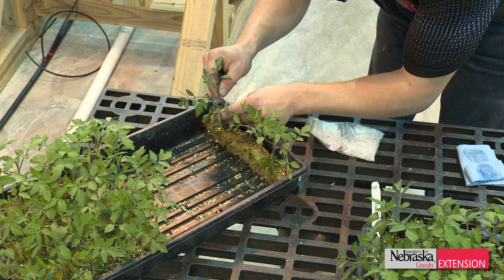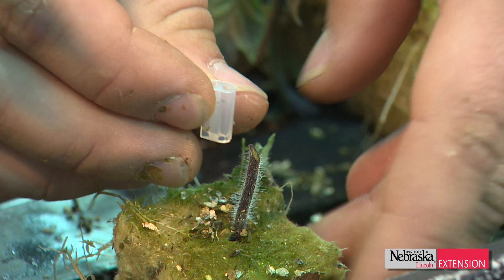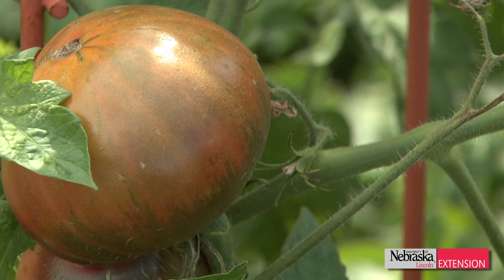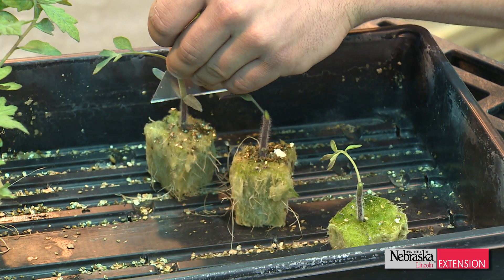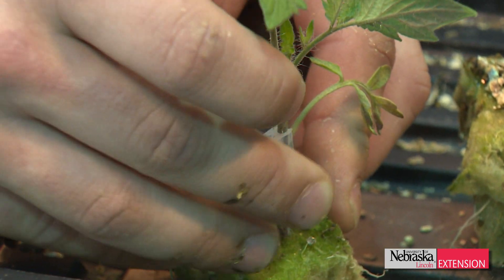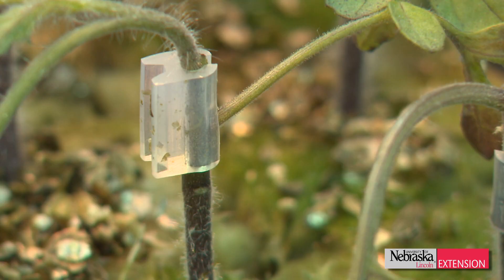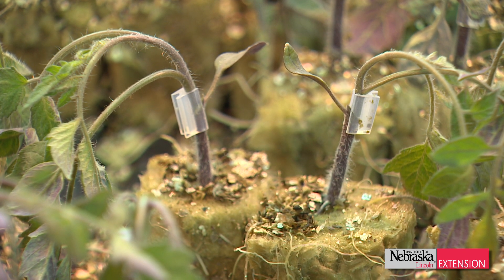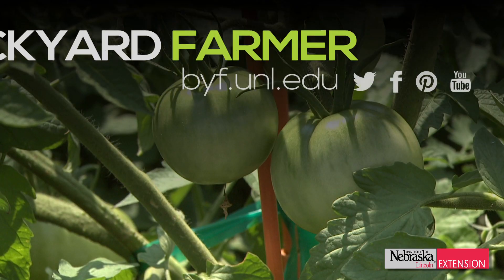Tomato Grafting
UNL Public Horticulture grad student Josh Reznicek shows how to properly graft tomatoes.